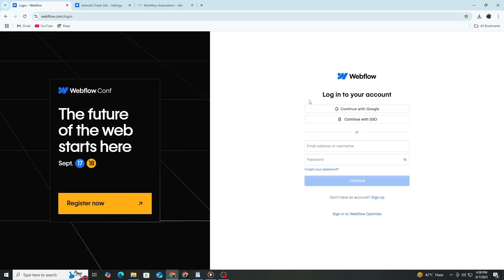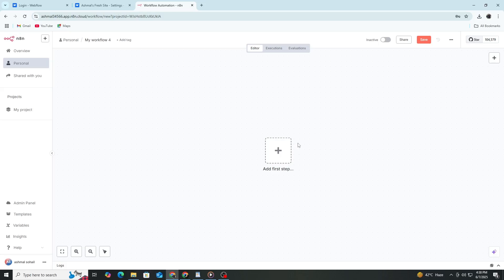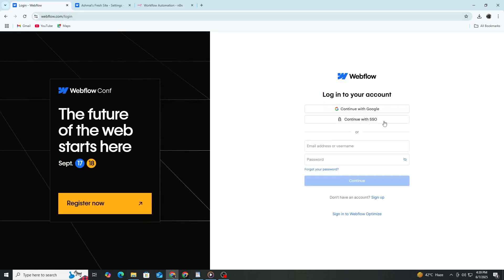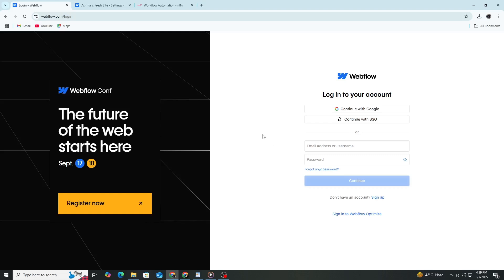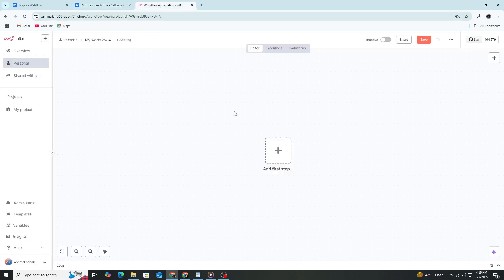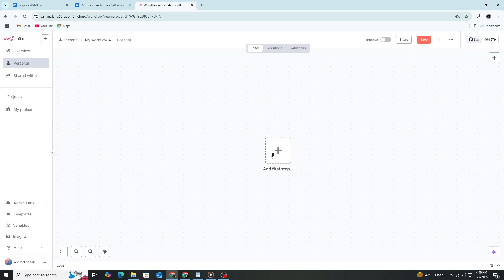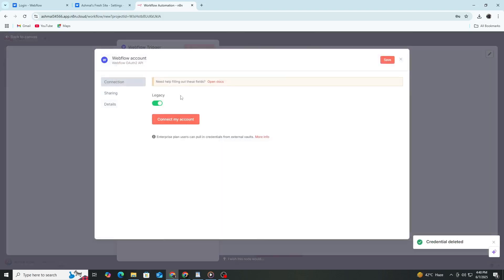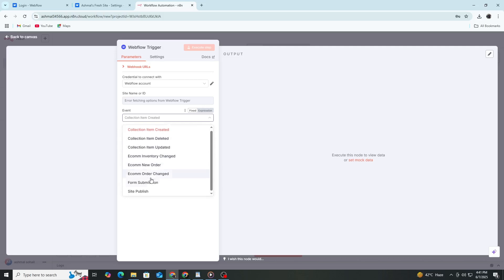How to Connect Webflow to n8n - Step by Step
How to Connect Webflow to n8n - Step by Step Connect Webflow to n8n easily with this simple step-by-step guide! This tutorial shows you how to connect Webflow to n8n for better website workflows. Learn the easy way of connecting Webflow to n8n automation tool with clear instructions. We'll show you each step to connect Webflow to n8n, including how to set up forms, manage content, and automate your website tasks. Whether you're new to Webflow or n8n, this step-by-step process makes Webflow to n8n integration simple and helps you save time on your website management.